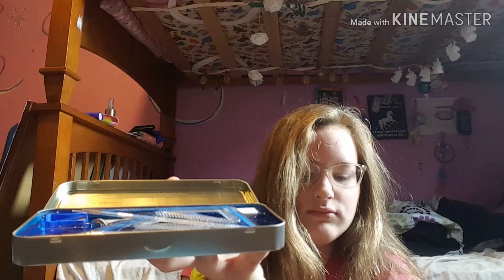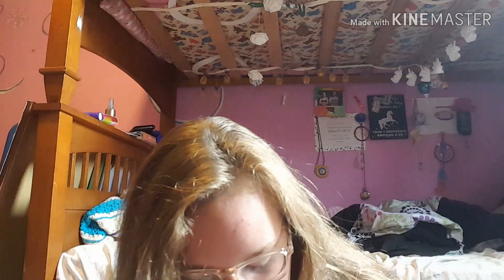Back to prison(school)haul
Socials
Snap erigden7